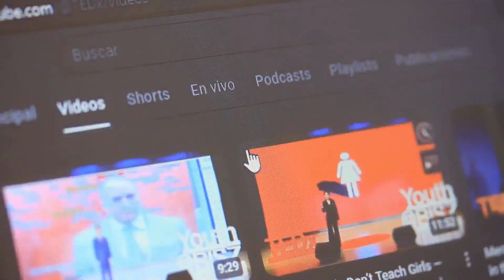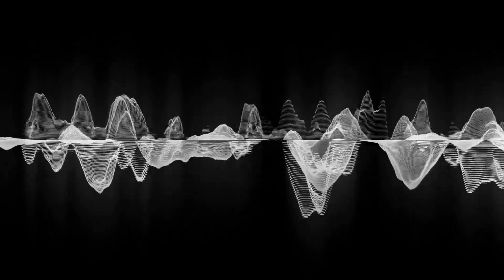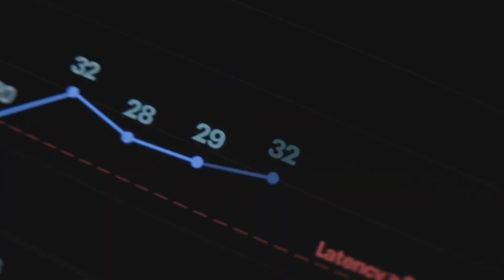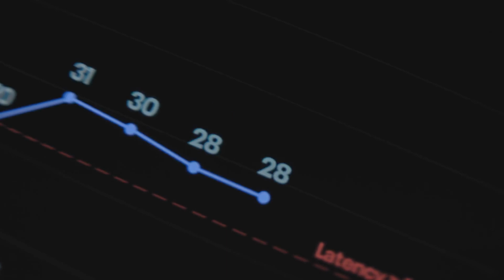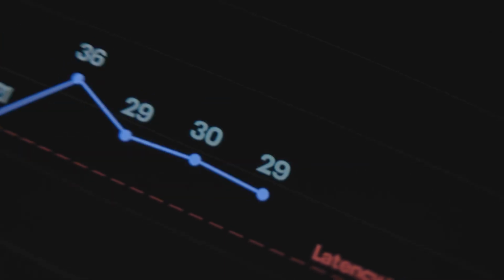how to write compelling and SEO-friendly titles for Google and YouTube searches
🎬 Struggling to turn long-form content into high-performing short clips? In this video, Ronnie walks you through a time-saving, AI-enabled workflow using Vizard — a powerful tool that takes one podcast, webinar, or livestream and turns it into a week of optimized content for TikTok, Instagram Reels, YouTube Shorts, and more.

📌 What You’ll Learn:
1️⃣ How to start with the right formats and platforms (TikTok, IG Reels, YouTube Shorts, LinkedIn)
2️⃣ Where to source and upload your long-form footage (from MP4s, cloud storage, or in-app recording)
3️⃣ How Vizard’s AI scans your video to auto-generate the most viral, share-ready short clips
4️⃣ Editing and fine-tuning your clips: captions, filters, CTAs, timing, and branded overlays
5️⃣ Publishing your content with auto-scheduling, drag-and-drop calendars, and smart automation

💡 Bonus: Ronnie compares Vizard with other tools like Canva, Premiere Pro, and manual clipping apps — helping you choose the best approach depending on your content workflow.

✅ Whether you’re a podcaster, educator, coach, or content creator, this guide gives you practical steps to speed up production, increase consistency, and grow your presence across platforms without burning out.